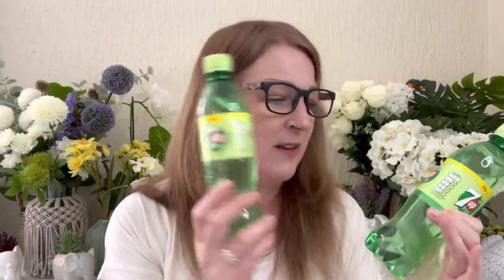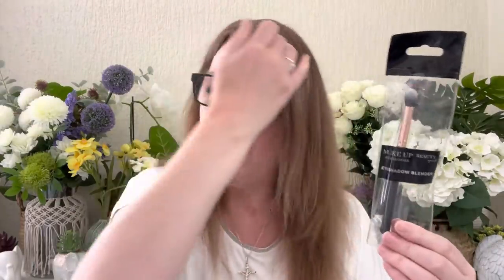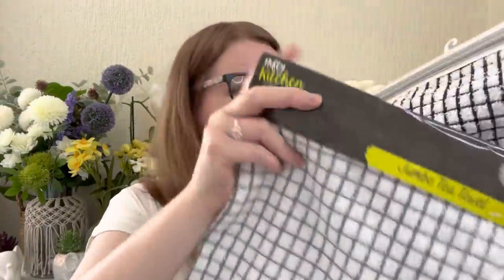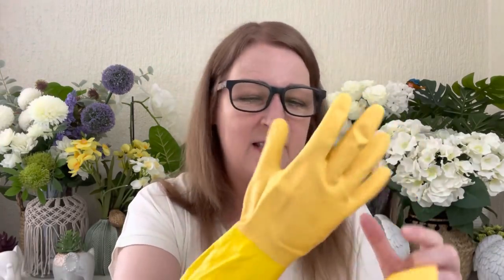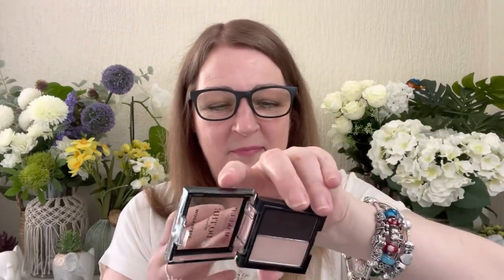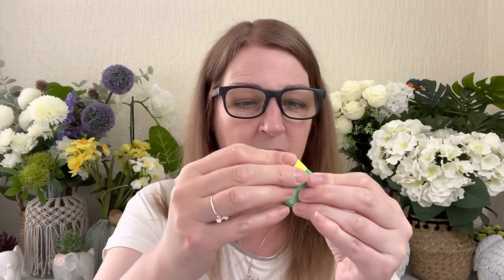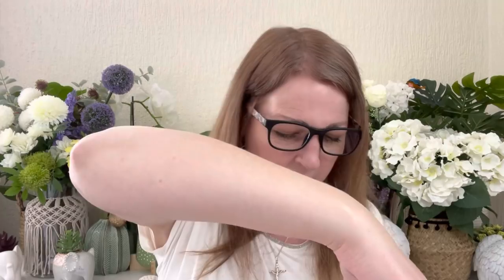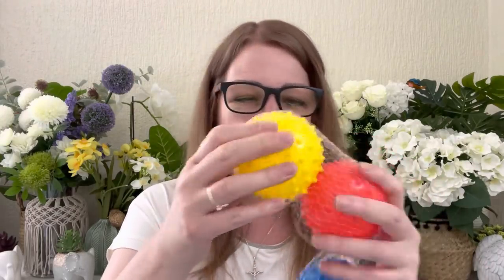Poundland Haul Groceries Home Fun and Bargains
Lots of fun and games courtesy of Poundland x

Instagram.com/fairlyaveragemum